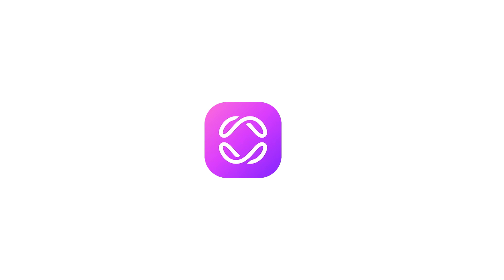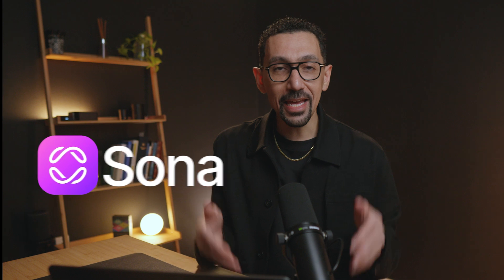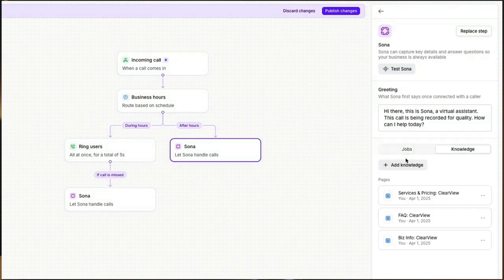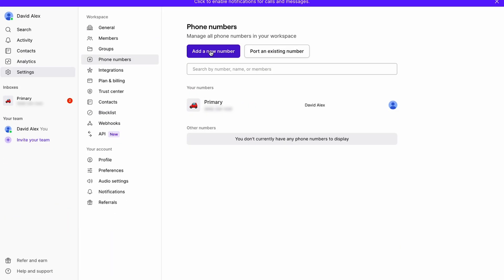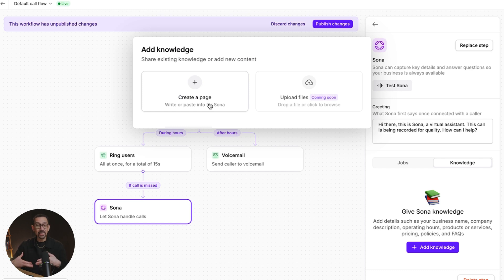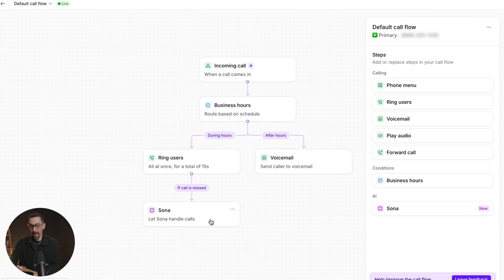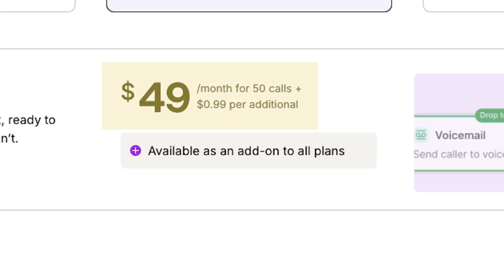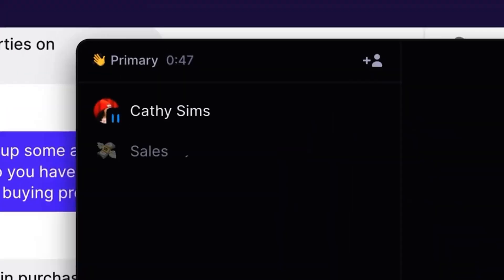Sona from OpenPhone (now Quo): Never Miss a Call Again with an AI Voice Agent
UPDATE: FREE on all plans up to 10 calls! Try it with OpenPhone today :)

In this video, we explore Sona, the new AI agent from Quo (formerly OpenPhone) designed to ensure you never miss a business call again. Sona functions as an intelligent, always-on virtual assistant that handles calls 24/7, providing a smarter and more affordable alternative to traditional voicemail and answering services. We cover how Sona integrates seamlessly into the OpenPhone system, offering real-time customer interaction and detailed message logging. Set up is quick and easy, making it an essential feature for businesses looking to improve customer satisfaction and capture every potential lead. Tune in to learn about the benefits, capabilities, and pricing of Sona, and see a live demo showcasing its impressive functionalities.

00:00 Meet Sona
01:02 What is OpenPhone?
01:34 Introducing Sona: The AI Agent
02:11 Real-World Problems Solved by Sona
05:15 Setting Up Sona
07:53 First Experience with Sona
10:47 Pricing and Future Plans
11:32 Conclusion and Next Steps